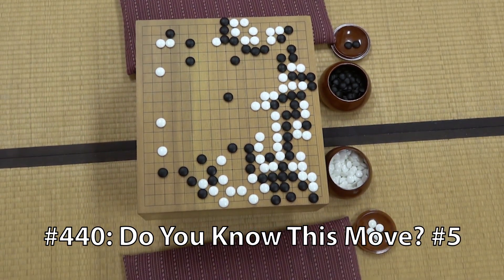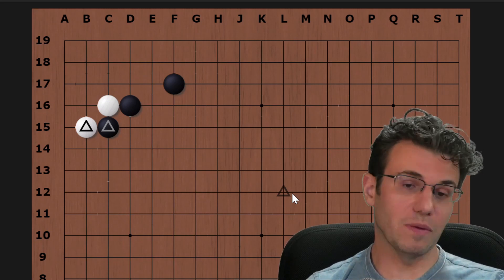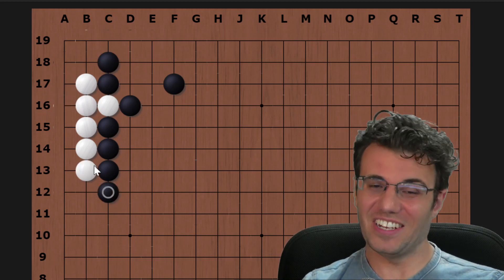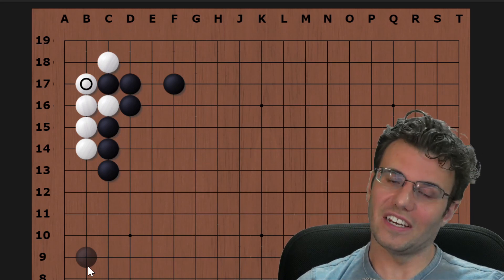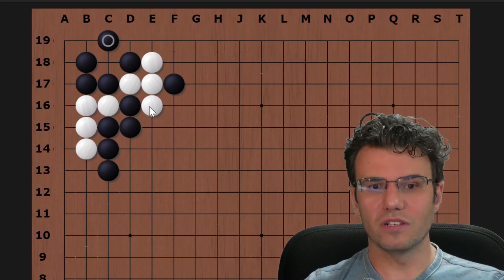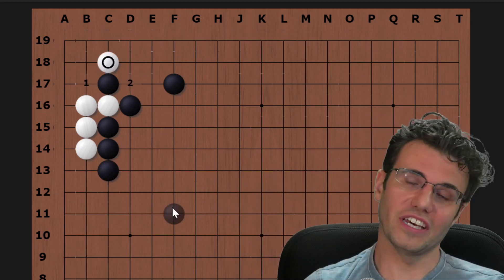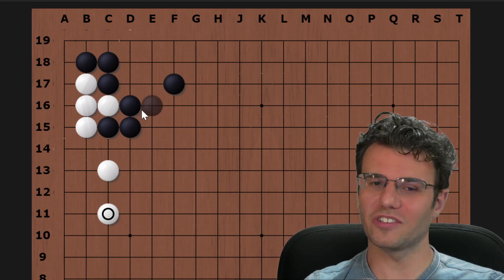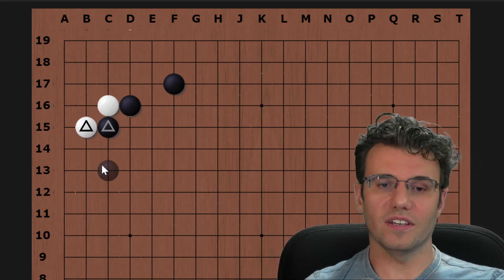NSGL #440 - Do You Know This Move #5